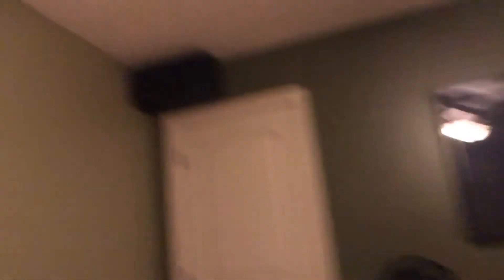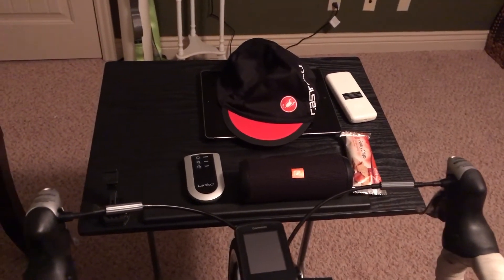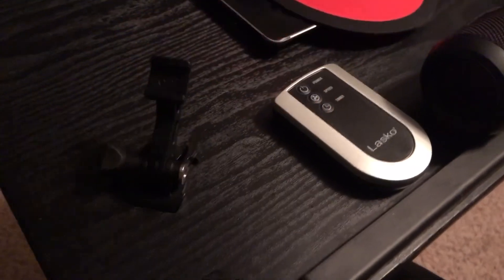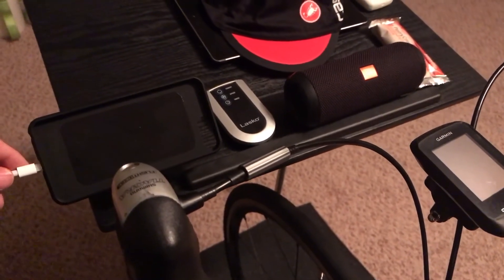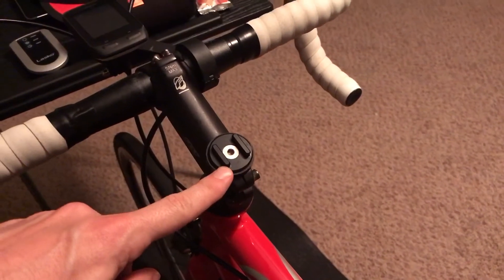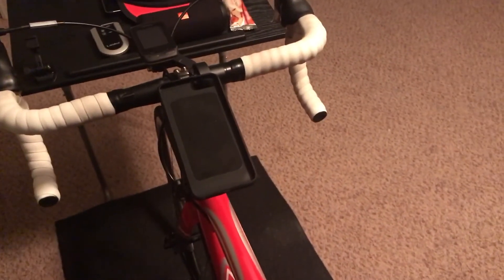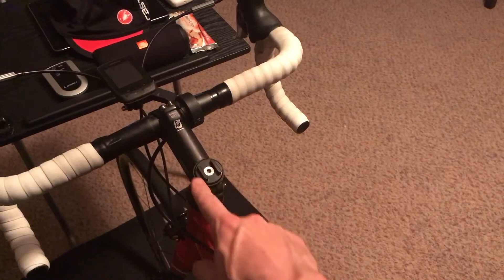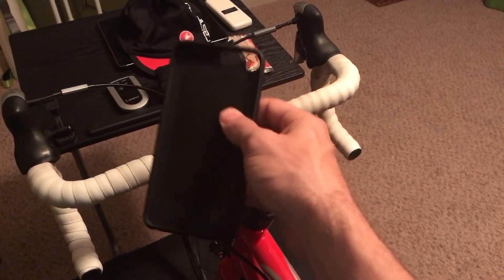SP GADGETS SP CONNECT CASE REVIEW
Ravelli Tripod
GoPro TriPod Adapter
GoPro headstrap mount

Zwift: Mike Mitchell WKG